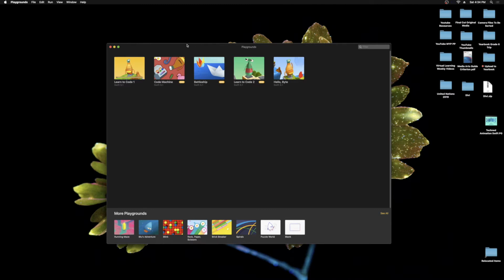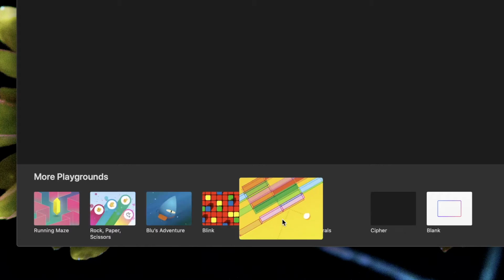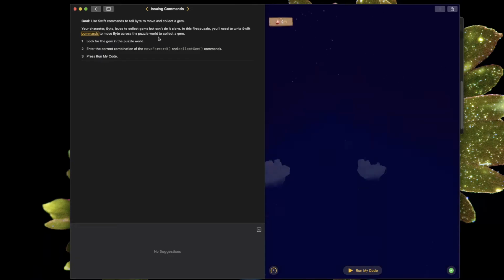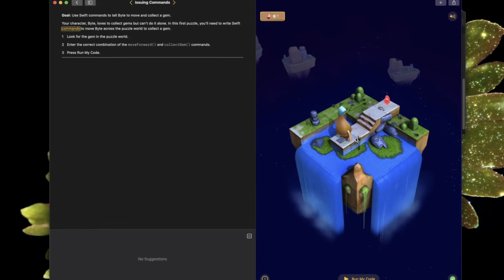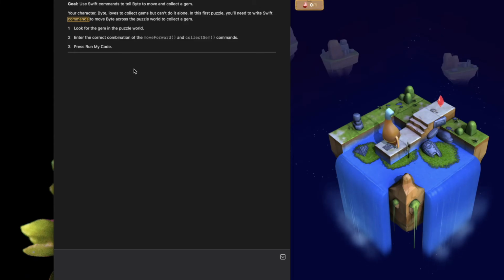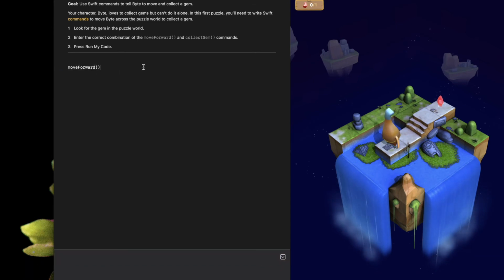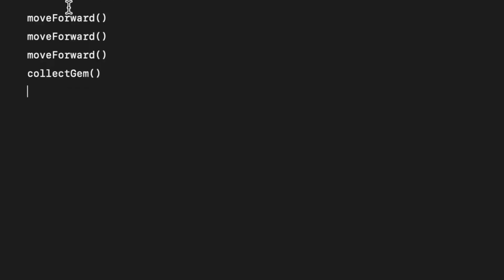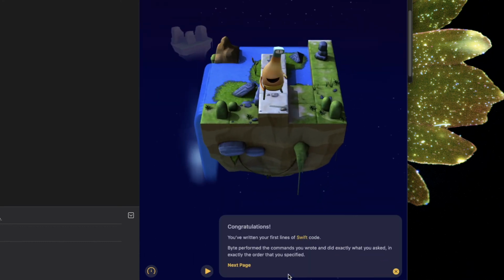Swift Playgrounds Introduction | Playgrounds #1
Now available on OS devices - Catalina required

Discover Swift Playgrounds - a coding app to teach you how to use Swift.

Adding Playgrounds 0:25
Playground overview 1:02
Coding 1:42
Error message 2:01
Running your code 2:38